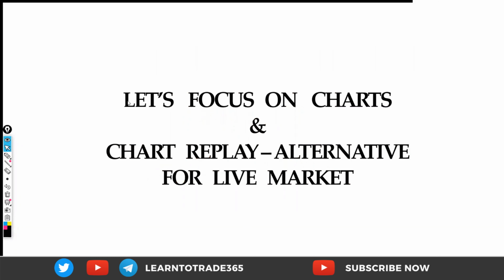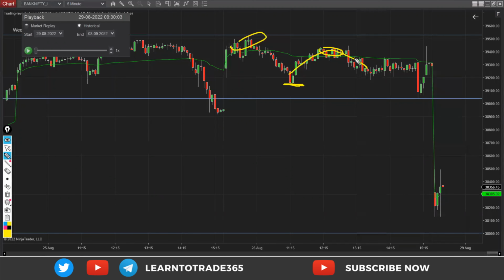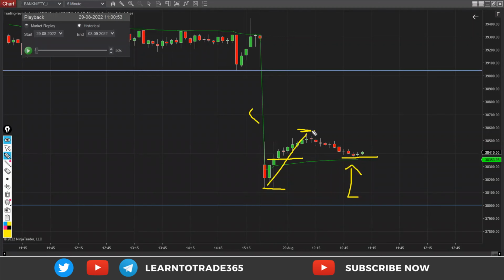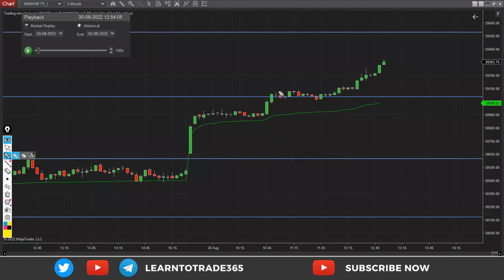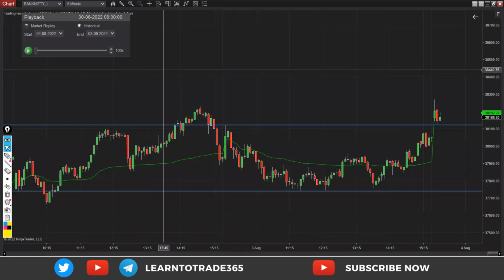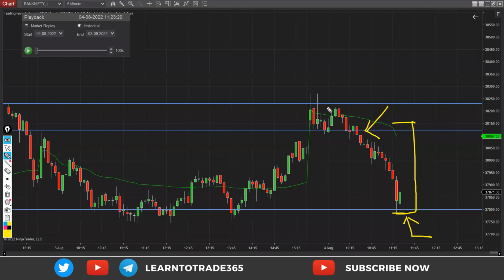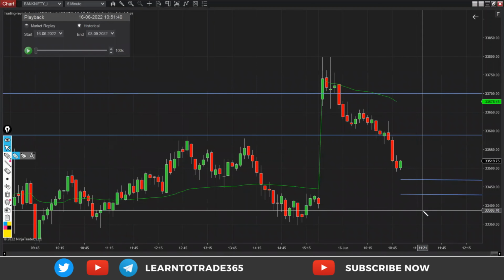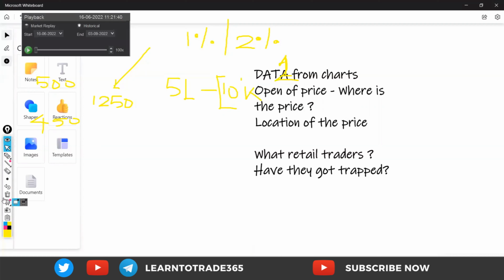Price Action Trading Free Webinar